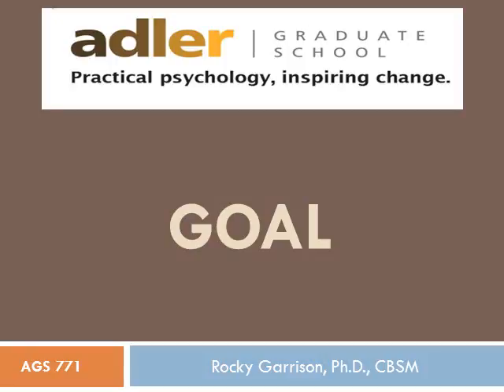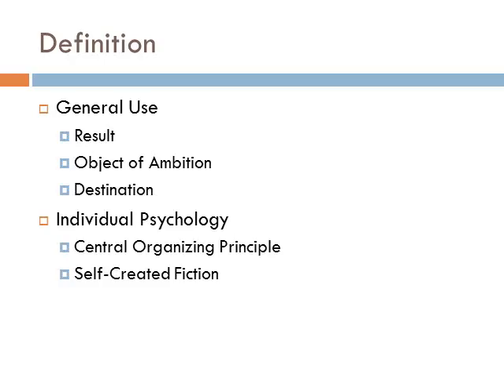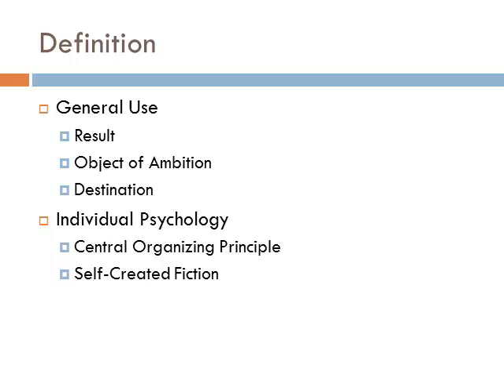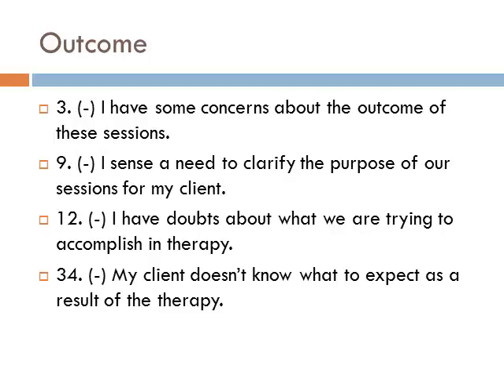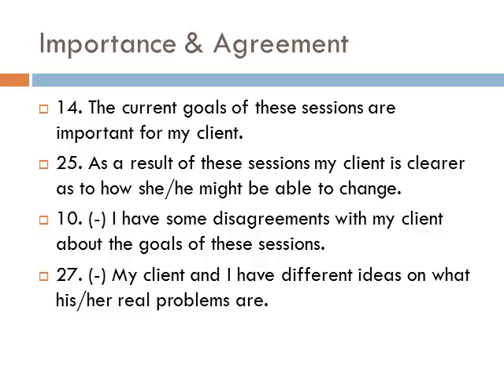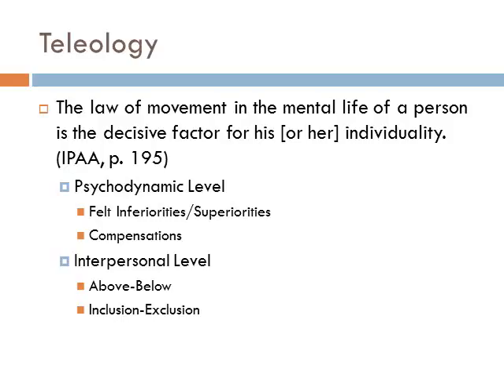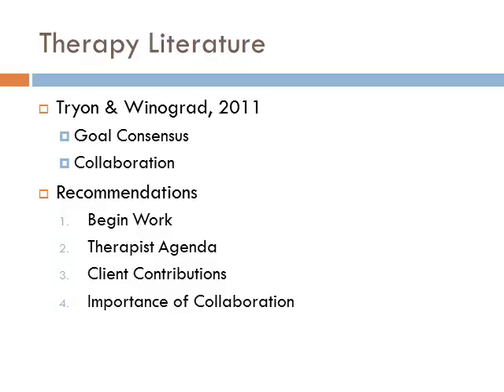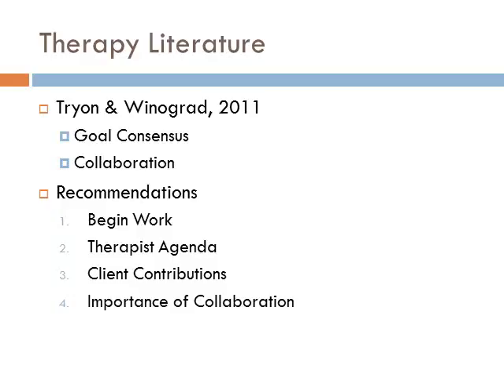771 5 Goal